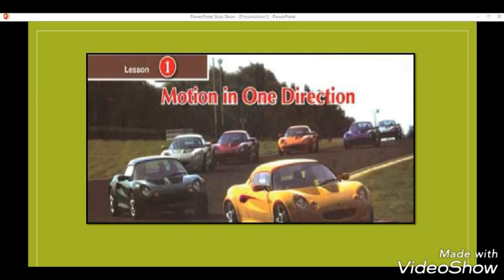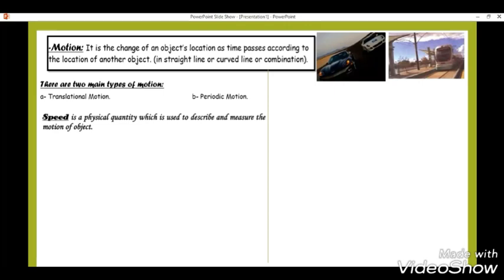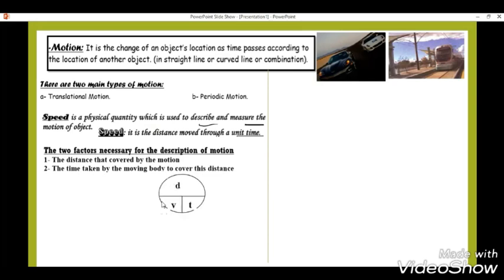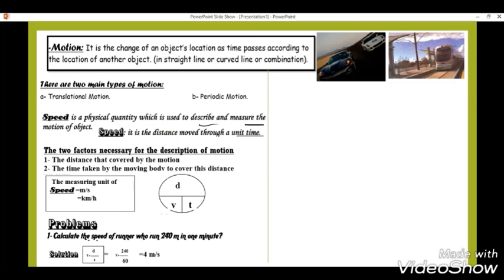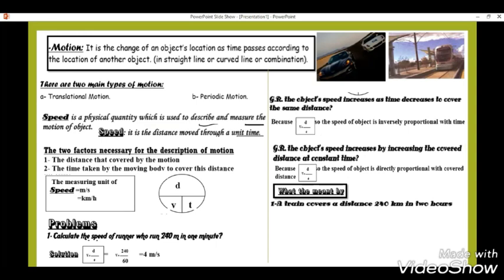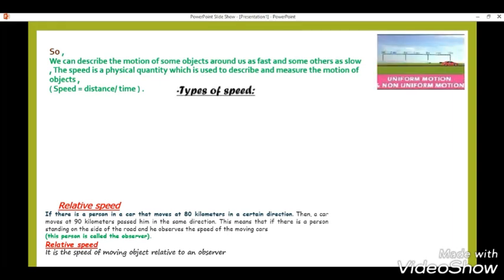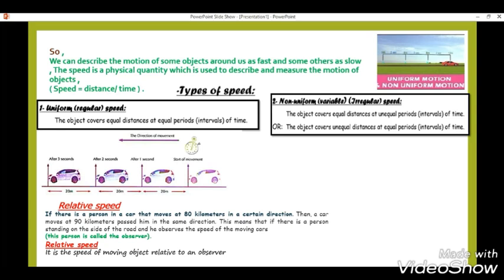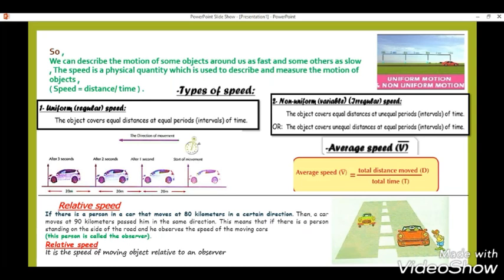first term 3 prep unit 1 lesson 1 Motion in one direction2019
The motion
it is the change of object's location as time passes according to the location of another object.

Speed
is a physical quantity which is used to describe and measure the motion of object,

The two factors necessary for the description of motion
1- The distance that covered by the motion
2- The time taken by the moving body to cover this distance

Speed:
it is the distance moved through a unit time